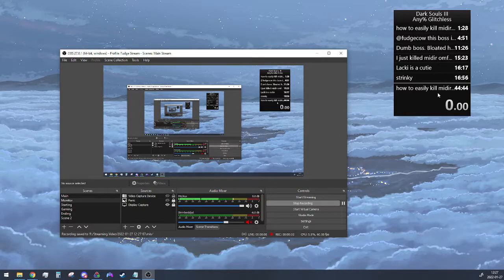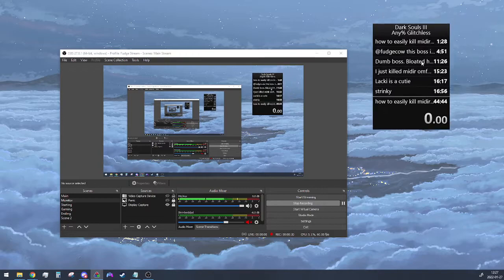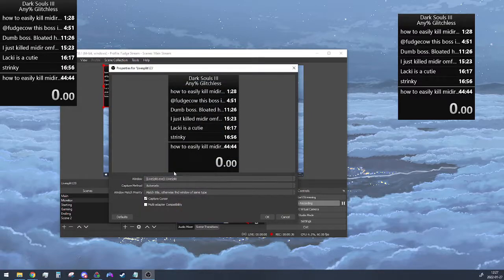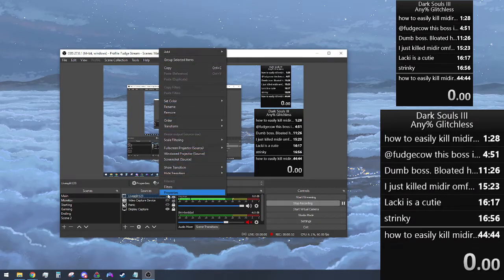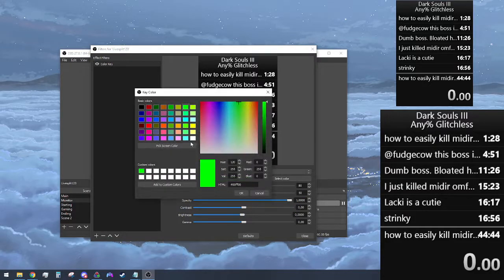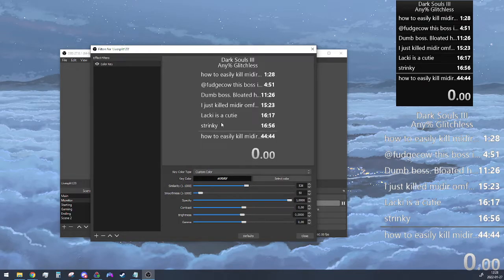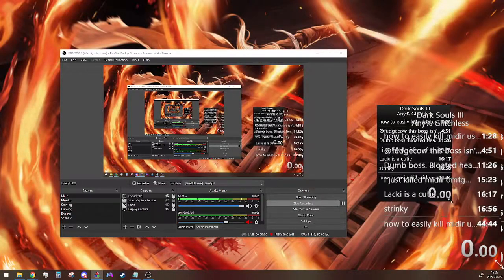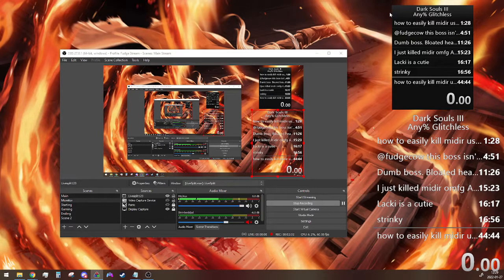How to make LiveSplit transparent on your stream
Sources
Window Capture
Right click your window source
Color key
Custom Color
Pick Screen color
Click on livesplit
move the similarity bar until it looks how you want it.